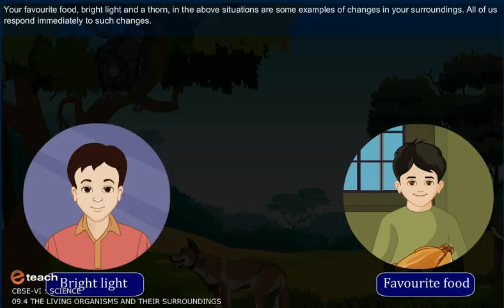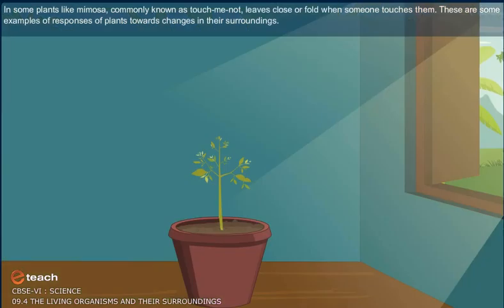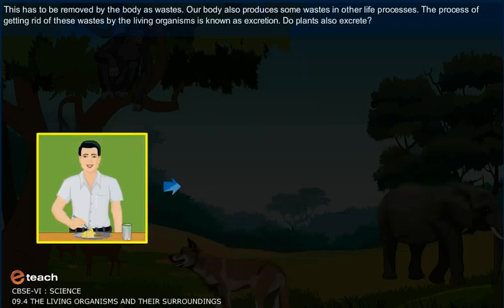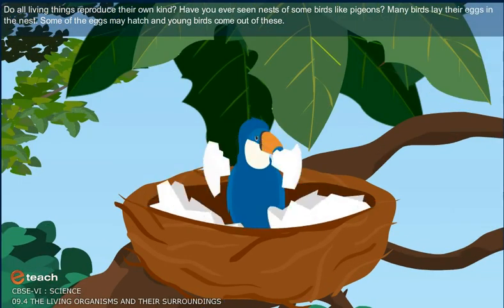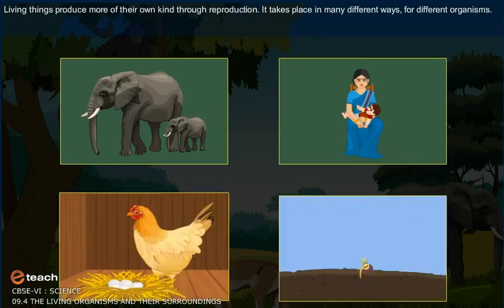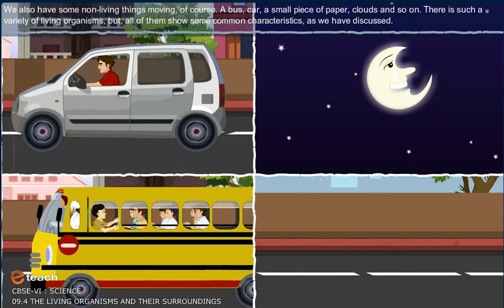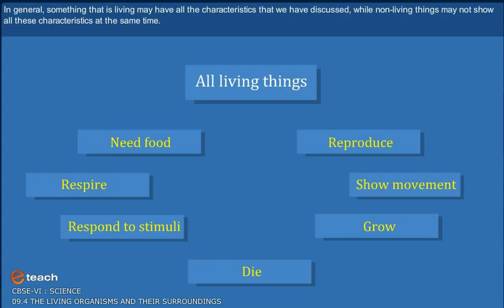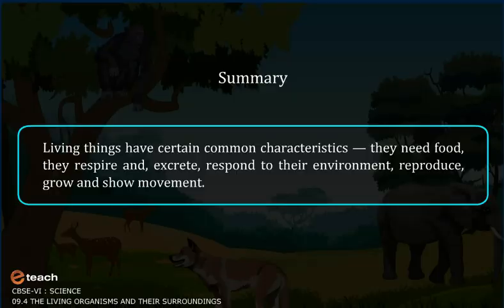THE LIVING ORGANISMS AND THEIR SURROUNDINGS 4